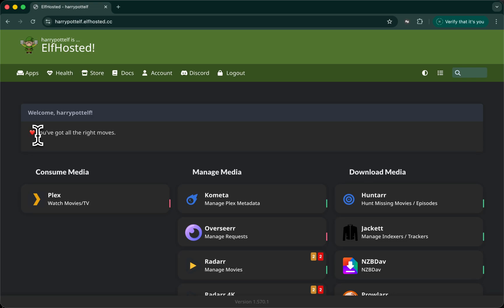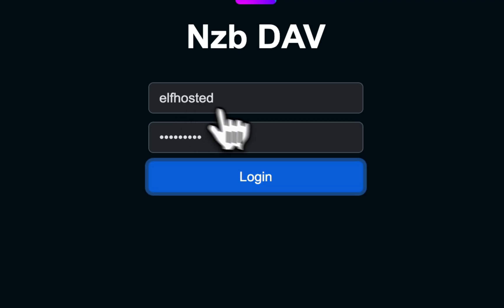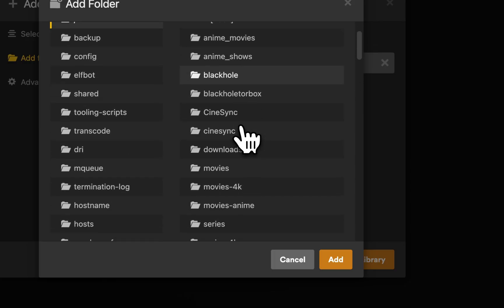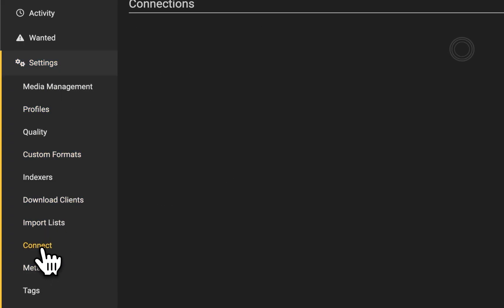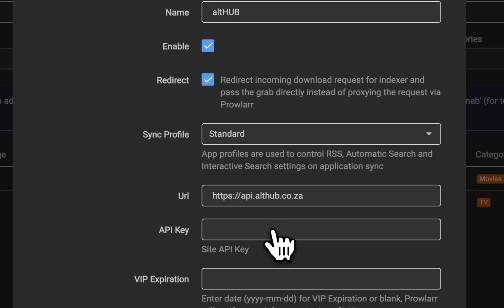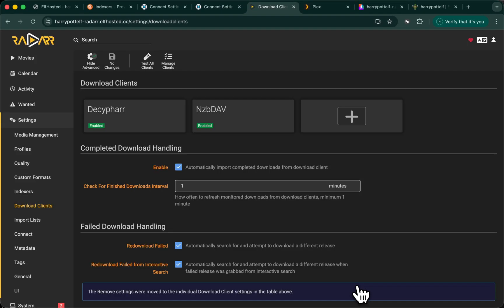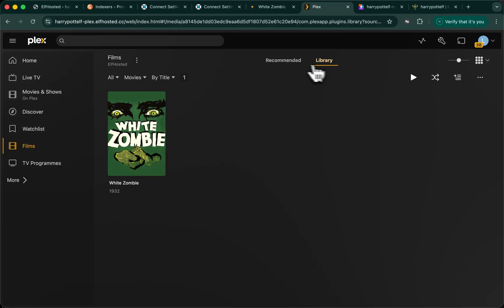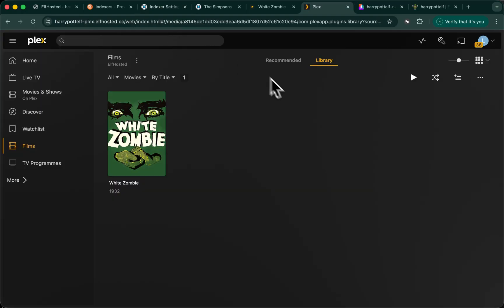How to create an "infinite streaming" Plex library with NzbDAV and the Aars (on ElfHosted)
A demonstration for ElfHosted users re how to setup and operate a Plex / NzbDAV / Radarr / Sonarr / Prowlarr stack